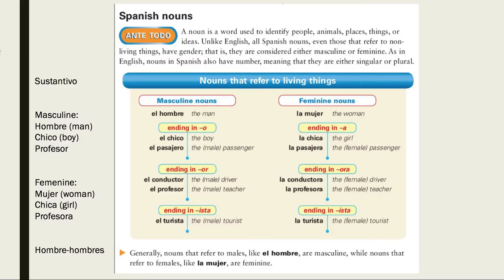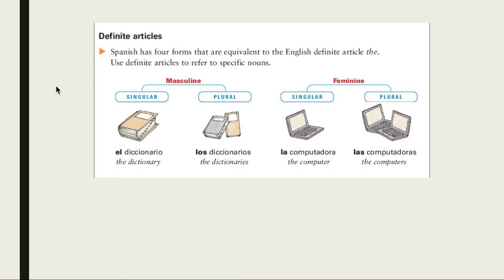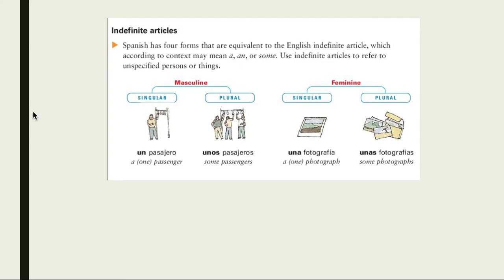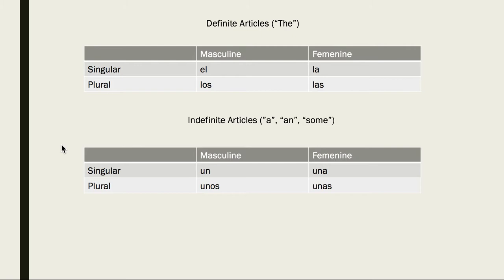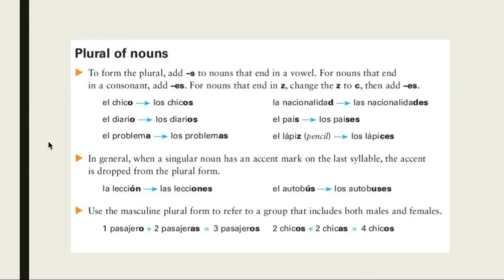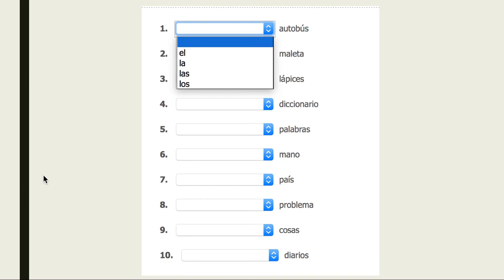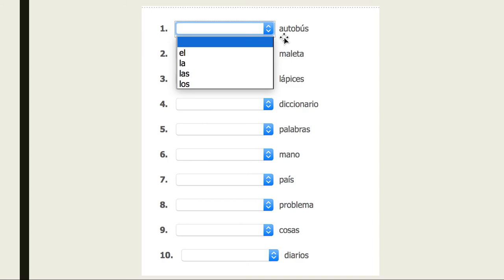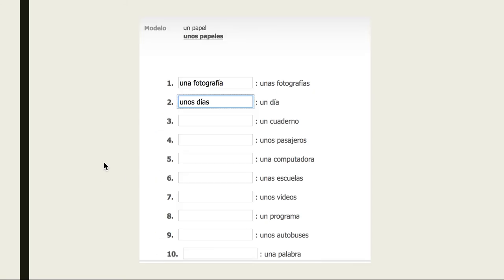Lesson 1 pg12-15